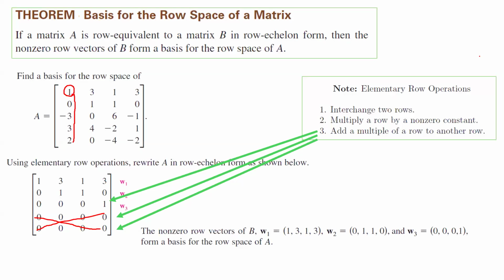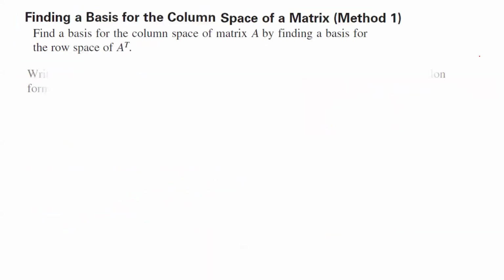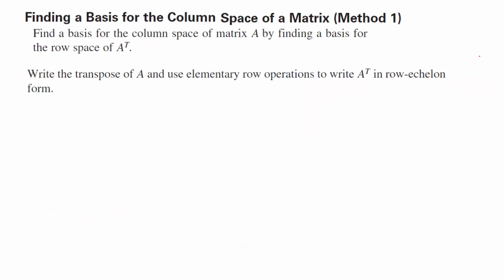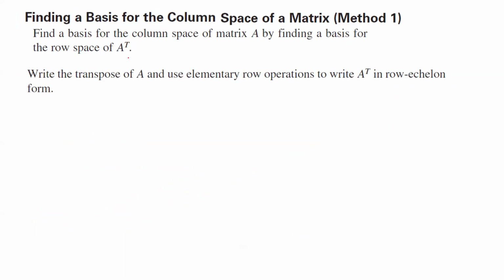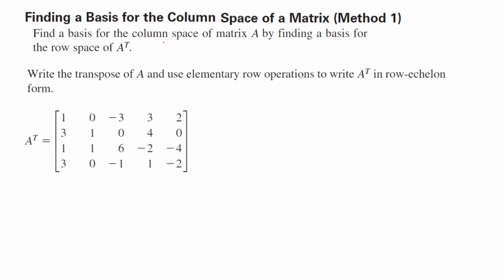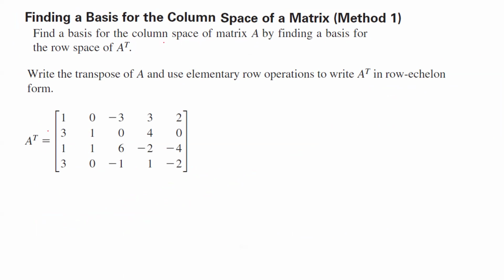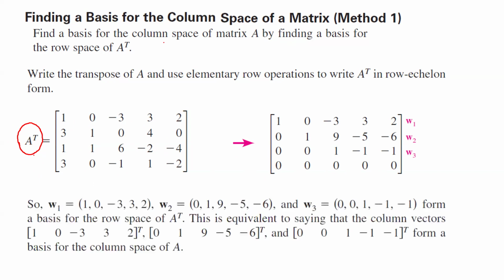Linear Algebra- Find a Basis for Column Space of A